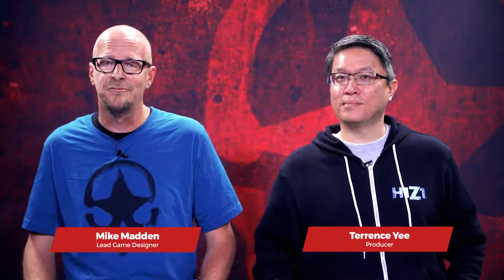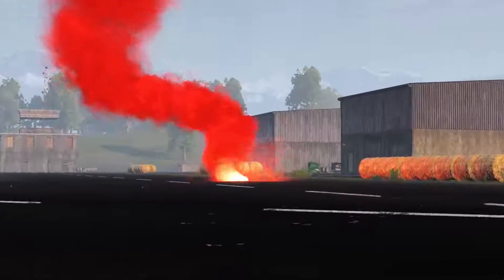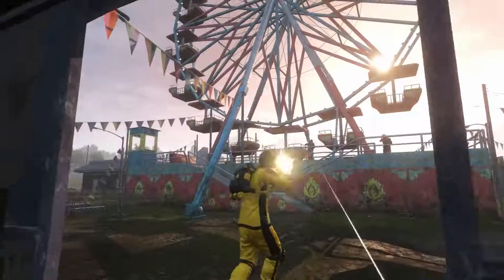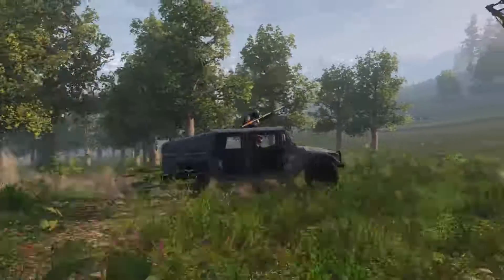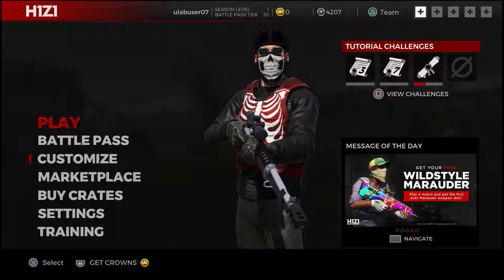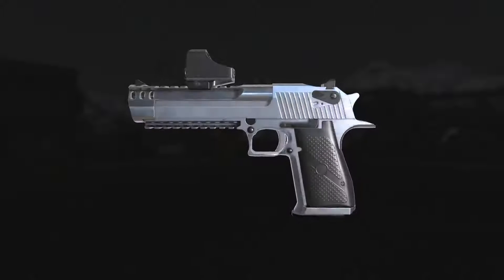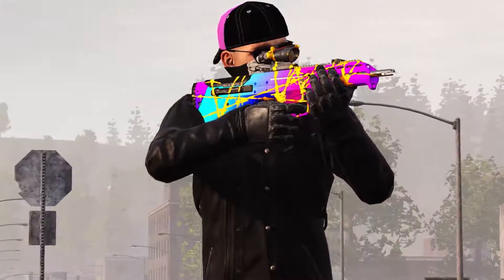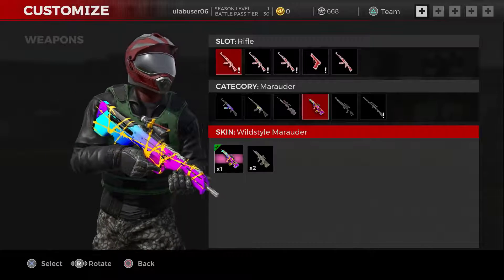H1Z1 : Battle Royale - PS4 Developer Update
Toutes les informations sur H1Z1 : Battle Royale sont disponibles sur PlayFrance